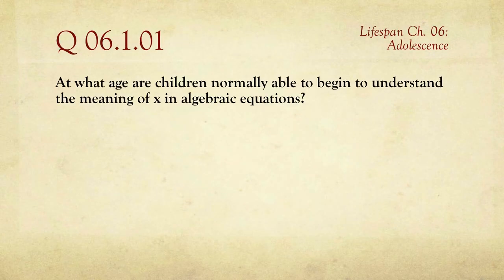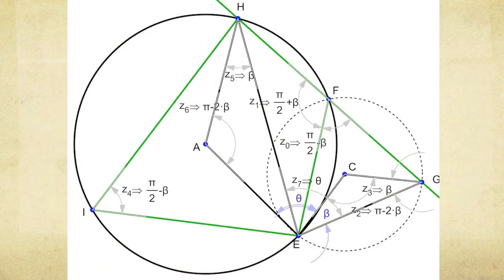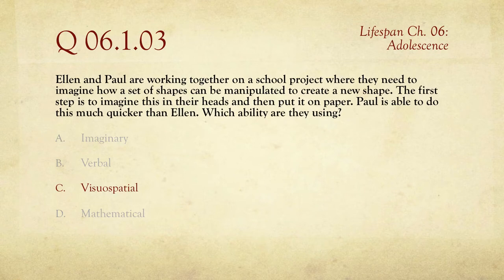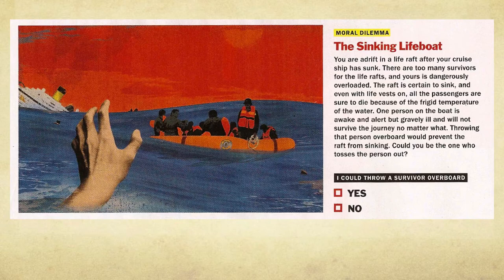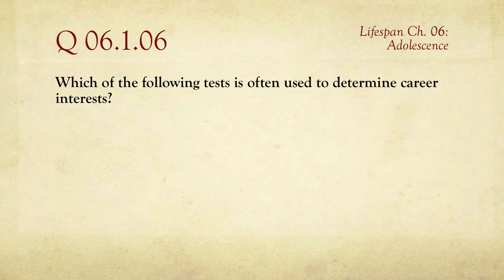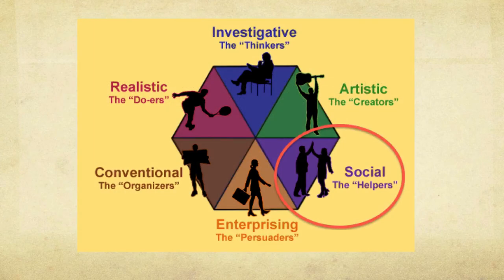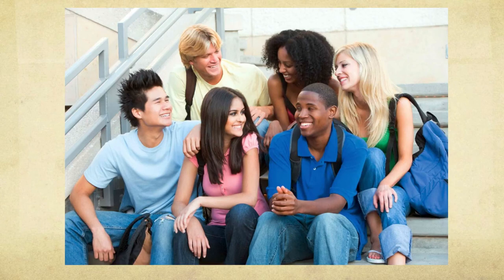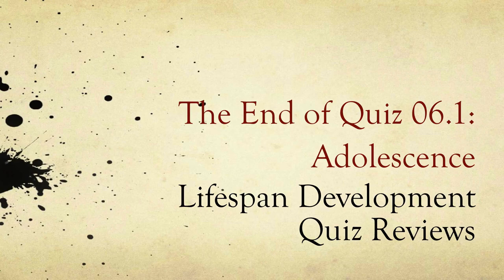PSY 1100, Ch. 06: Adolescence / Review of Quiz 1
A review of one of two online quizzes for Chapter 06: Adolescence. From the course Psychology 1100: Lifespan Development, taught by Barton Poulson at Utah Valley University in Orem, Utah, USA.